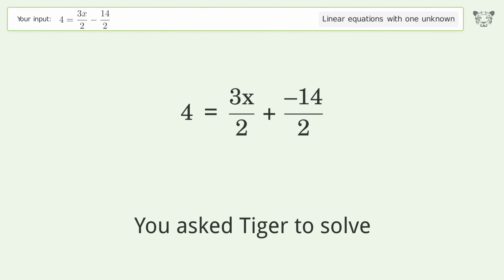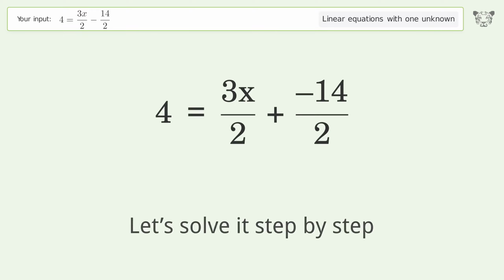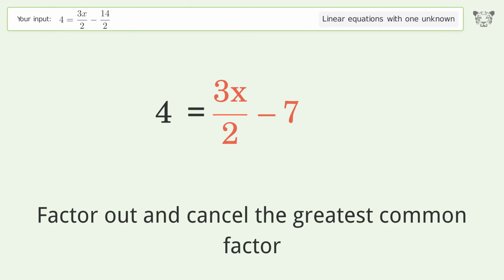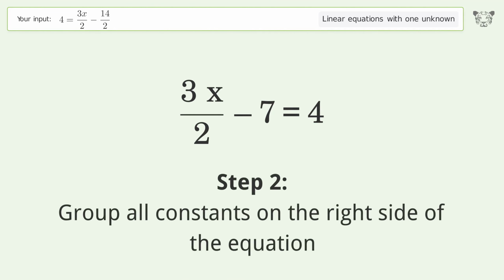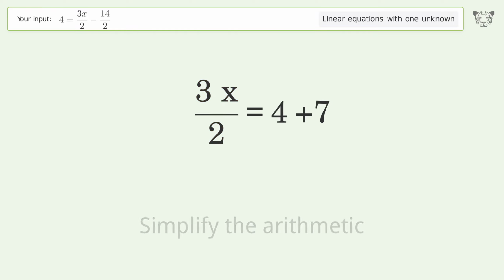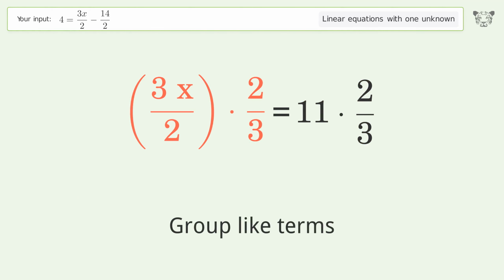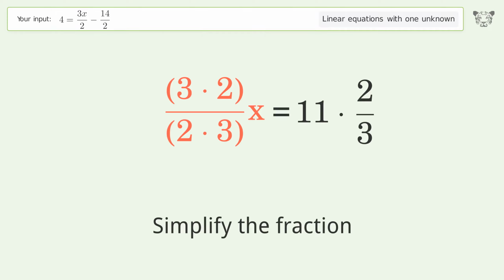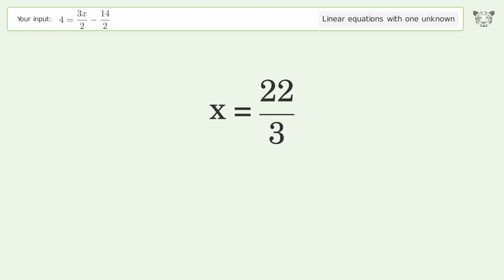Solve 4=(3x)/2-14/2: Linear Equation Video Solution | Tiger Algebra